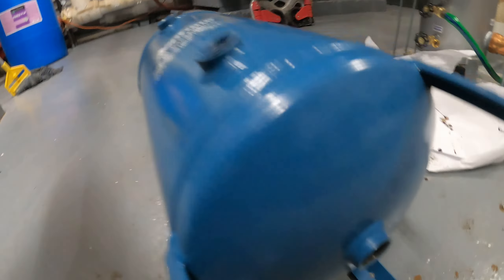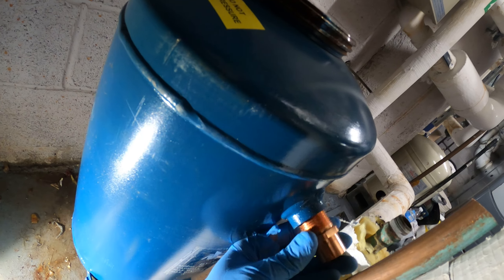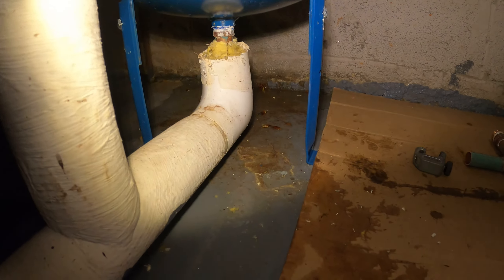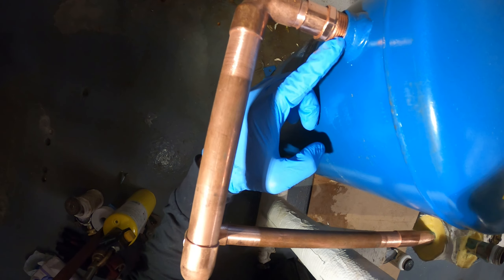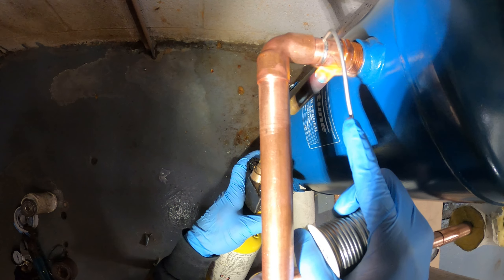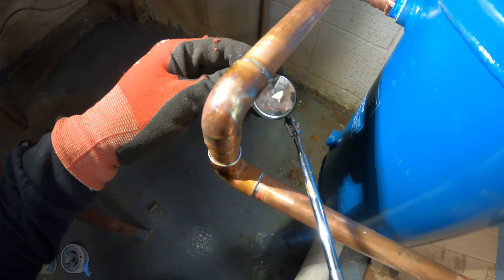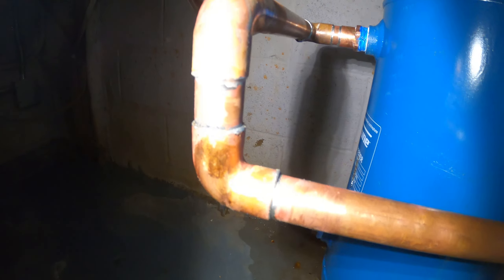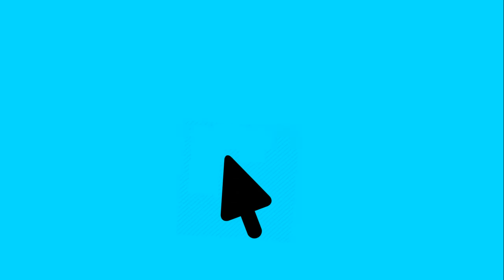HVACR: Chilled Water Bypass Feeder Installation (Industrial Refrigeration Training) Neptune DBF-5HP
HVACR: In this video, I will be installing a Neptune bypass feeder for a chilled water application. This building has two chillers which provides air conditioning for the majority of the building.

The "DBF" Neptune series features a 4" wide mouth cap manufactured by Neptune Chemical Pump Company. These caps utilize a square section o-ring seal and will close easily by hand. Neptune DBF-5HP Installation.

Bernzomatic TS8000 - High Intensity Trigger Start Torch

Deburring tool

Torch Shield (Fireproof Mat)

4 In 1 Pipe And Tube Cleaners Brush

Sand Paper/Emery Cloth

95/5 Solder

Oatey Pipe Joint Compound with PTFE with Brush

Milrose Blue Monster 1/2 Inch Blue Teflon Tape (3 Pack)

Milrose Blue Monster 3/4 Inch Blue Teflon Tape (3 Pack)

Rigid Tubing Cutter (1/8"-5/8")

Rigid Tubing Cutter (1/4"- 1 1/8")

Rigid Tubing Cutter (1/4"- 1 3/8")

Rigid Tubing Cutter (1/4"- 1 7/8")

Rigid Tubing Cutter (1/4"- 2 5/8")